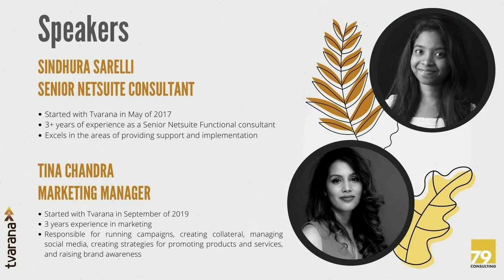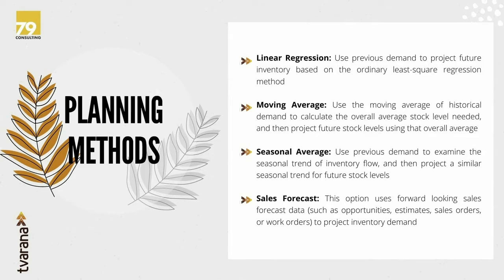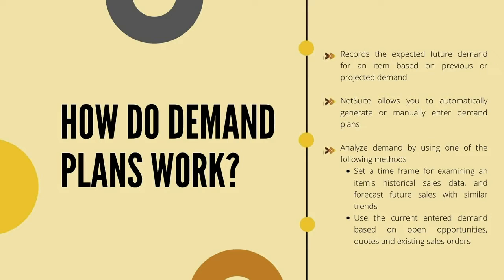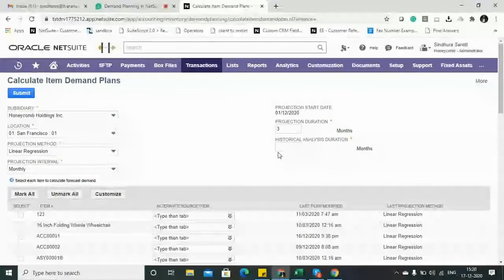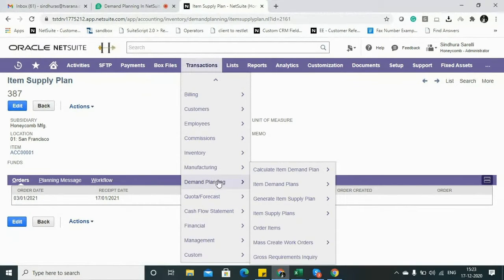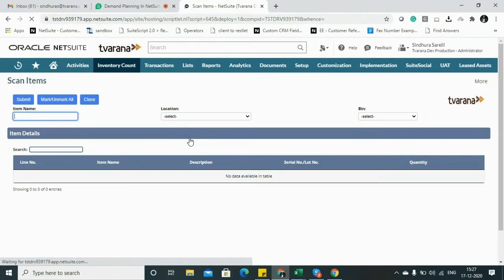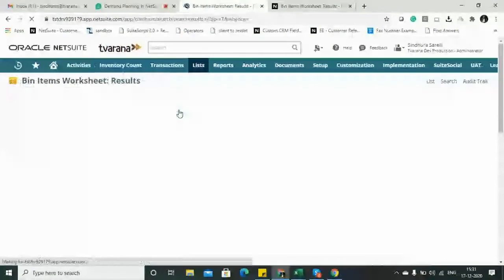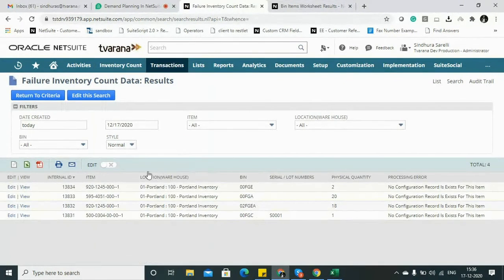Webinar Demand Planning In NetSuite Asia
Leverage NetSuite’s Demand Planning module to optimize demand and supply